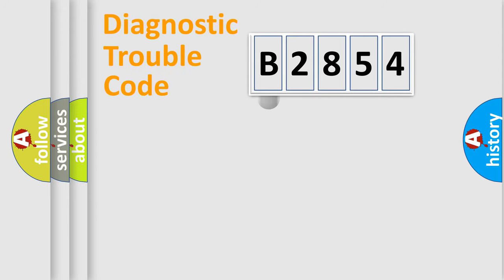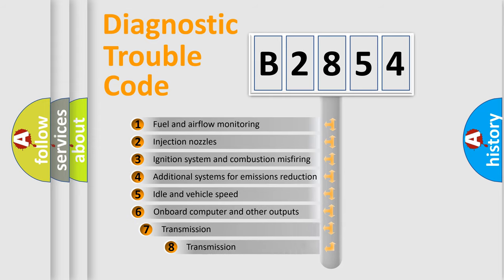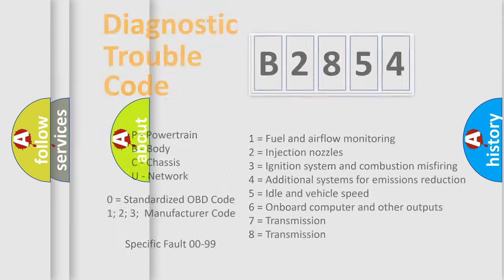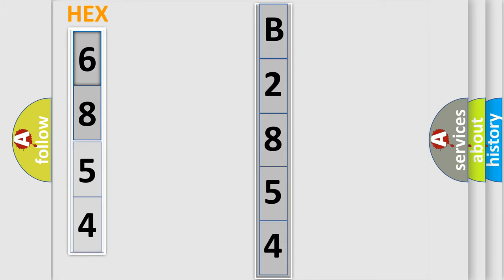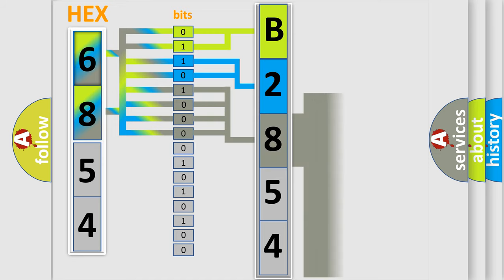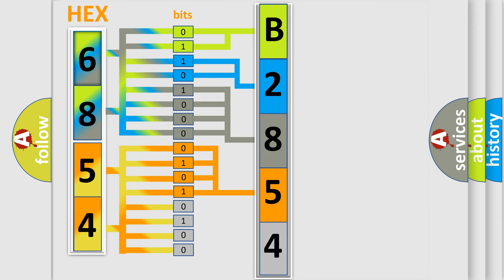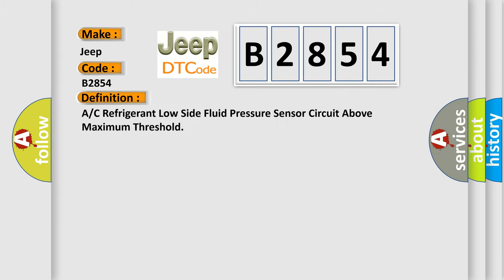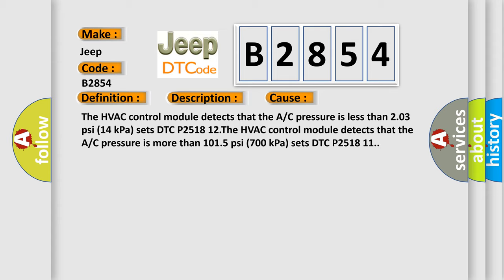DTC Jeep B2854 Short Explanation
Contents:
0:21 Basic DTC analysis according to OBD2 protocol standard.
1:48 Insight into programming
2:58 A diagnostically understandable description of the Diagnostic Trouble Code
3:05 Basic error definition

Make:
Jeep
Code:
B2854
Definition:
A or C Refrigerant Low Side Fluid Pressure Sensor Circuit Above Maximum Threshold
Description:
Engine is running.Any of the conditions for setting the DTC are met for 15 seconds.
Cause:
The HVAC control module detects that the A or C pressure is less than 2.03 psi (14 kPa) sets DTC P2518 12.The HVAC control module detects that the A or C pressure is more than 101.5 psi (700 kPa) sets DTC P2518 11.